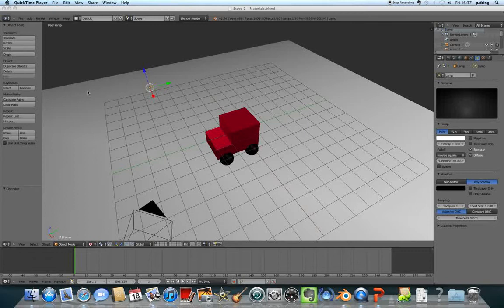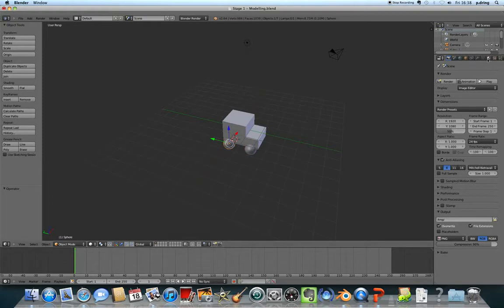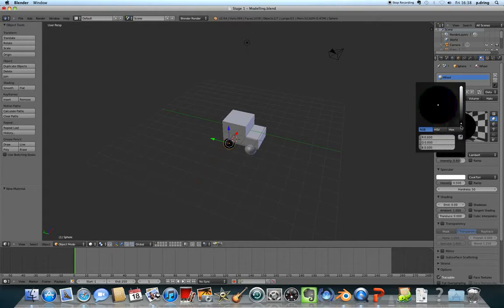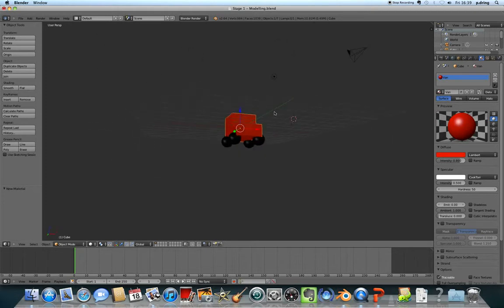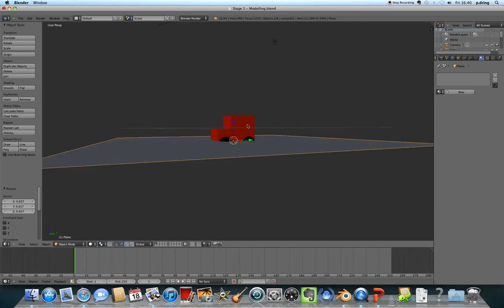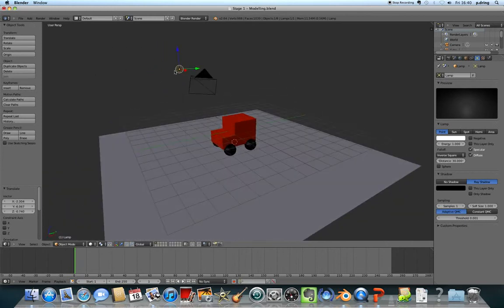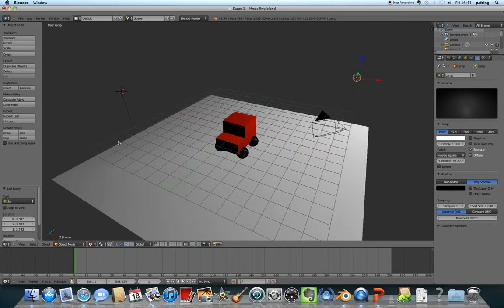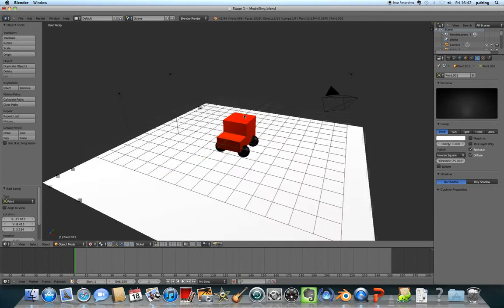Blender Postman Pat game tutorial stage 2/4 - Materials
This tutorial is part of a series designed for people with little or no experience in Blender to get them started creating a simple 3d game. The final result will be a little postman pat van that you can drive around with the arrow keys.

In this stage you'll learn about materials and how to use them to change the colour of a 3d object.